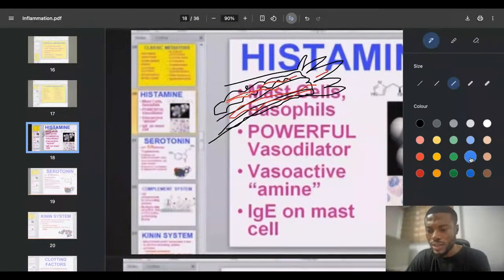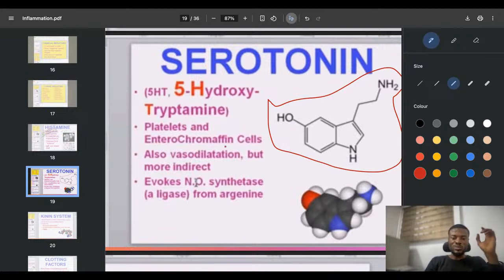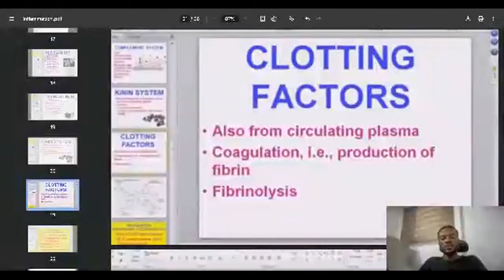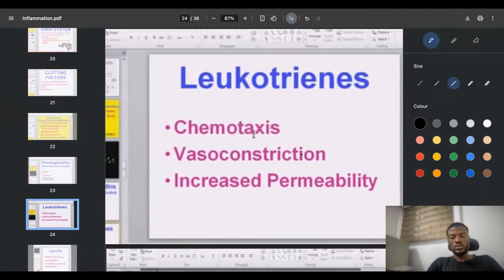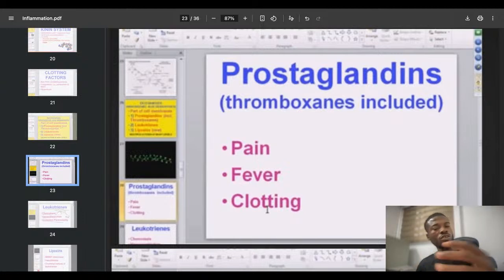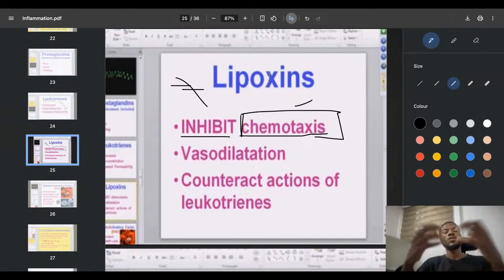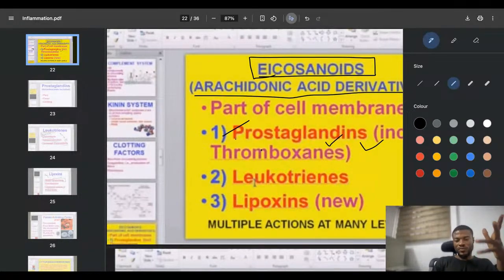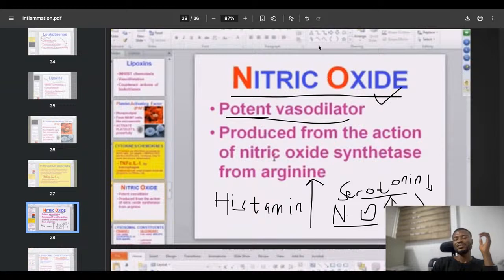Chronic Inflammation Explained | General Pathology Lecture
📝 Video Description:

🔬 Welcome to our General Pathology series!
In this video, we dive deep into Chronic Inflammation, a key topic in pathology that plays a major role in many chronic diseases.

📌 What You'll Learn:

Definition and causes of chronic inflammation

Differences between acute and chronic inflammation

Key cells involved (macrophages, lymphocytes, plasma cells)

Granulomatous inflammation

Clinical examples (e.g., tuberculosis, rheumatoid arthritis)

Pathological features and outcomes

Perfect for medical students, nursing students, and anyone preparing for exams like USMLE, NEET PG, PLAB, or MBBS Prof exams.